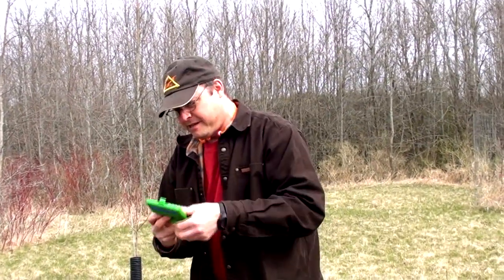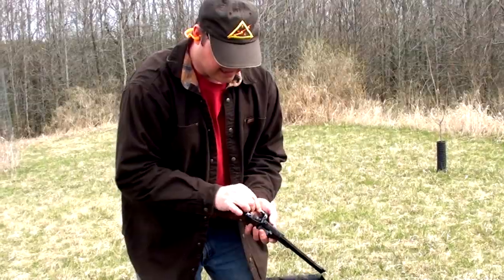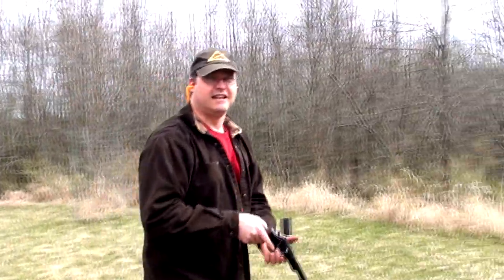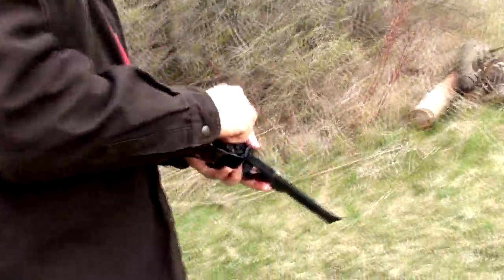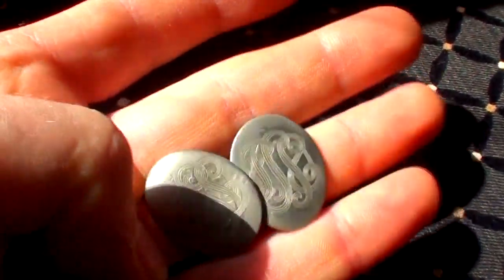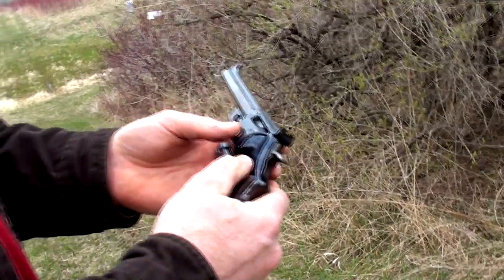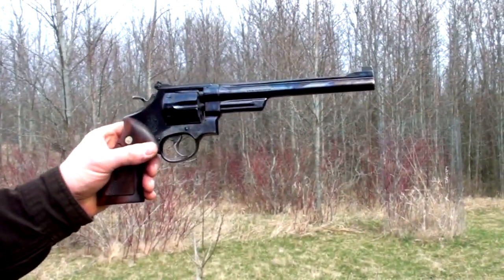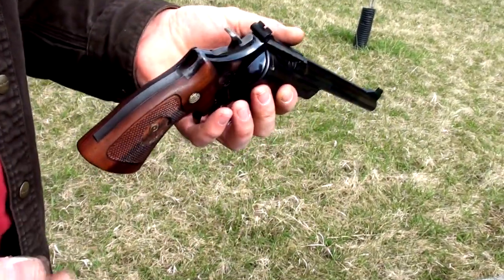1960 S&W Model 27-1 .357 Magnum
You may have seen this big old classic N-frame in my Winter Revolver-land video but since I only shoot videos with the guns that I really feel like bringing out I felt compelled to give this one another run.

My son helped me out with this video which I really do appreciate; that's him snickering from behind the camera every so often.

This will be the last video we shoot at long distance without a tripod.  Sorry if it made you sea-sick.